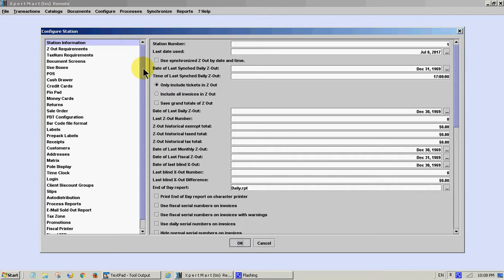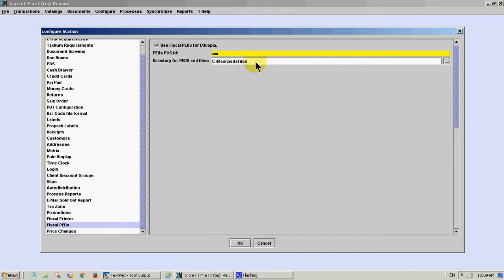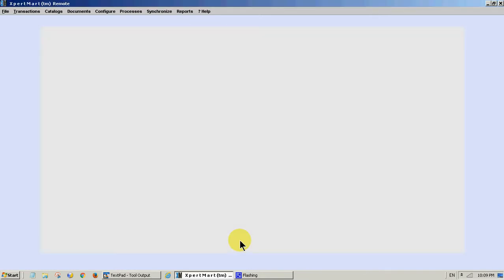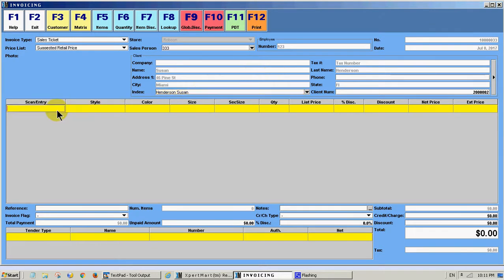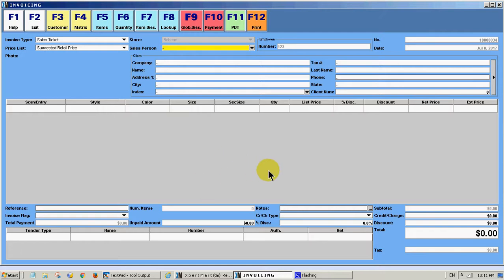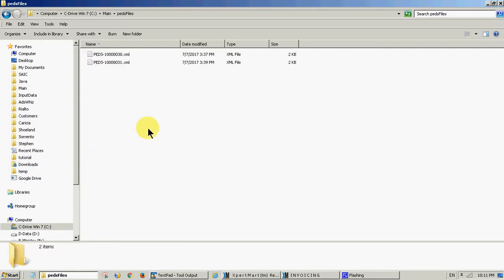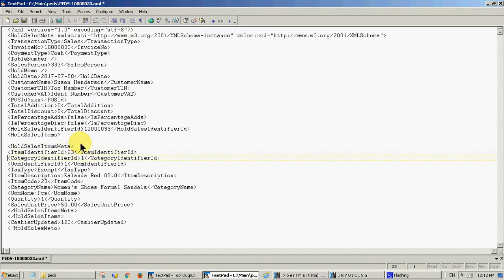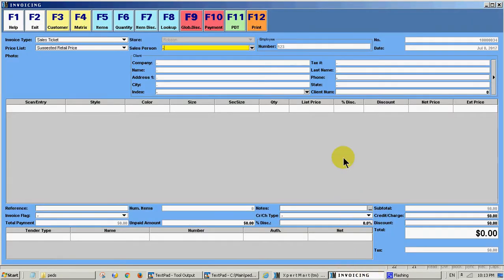PEDs Generation in XpertMart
PEDs are a fiscal requirement in Ethiopia. We have added to XpertMart (tm) the ability to generate the XML files needed to interface to PEDS.
This video explains how to use this functionality.
XpertMart is a point of sale and inventory control software package for stores and chains of stores. XpertMart is tailored to fashion retail such as clothing or shoe stores. XpertMart handles Styles, Colors,. Sizes, Seasons, Departments and gives you the control needed to make your business profitable.